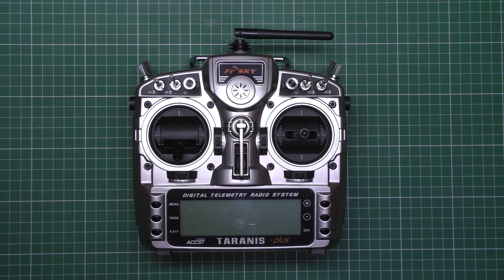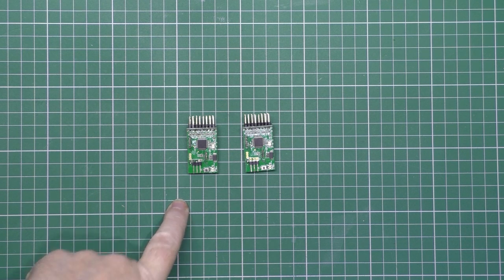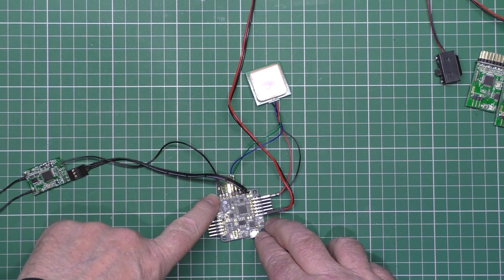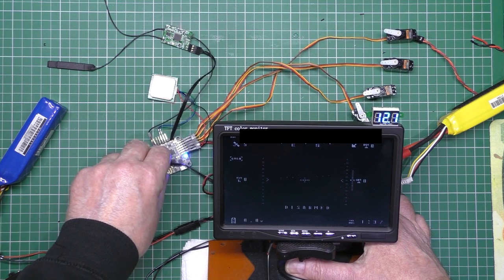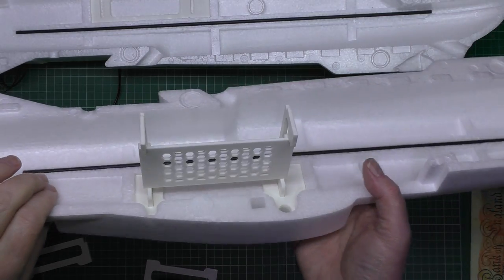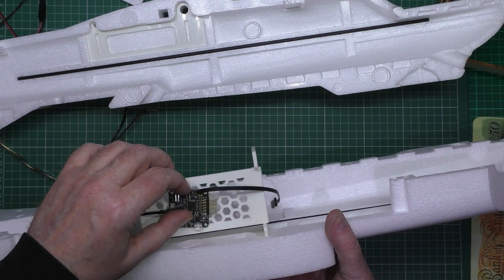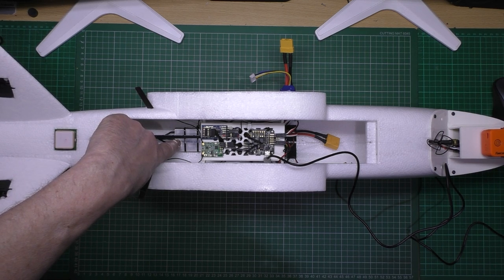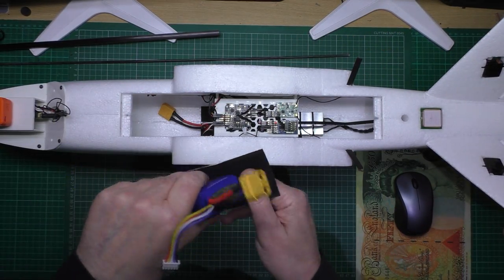Mini Talon with Naze32 and iNav - Part 2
Here's the final part of the Naze32 iNav Mini Talon build. I know it's long and you'll probably commit suicide but hopefully, I've made is easy for at least one person to follow but if not, drop a comment and I'll try to cover it.

Mini Talon - Naze32 wiring:

Elevator servos:
Right = 5
Left = 6

Aeleron servos
Right = 3
Left = 4

GPS - please note, your RX & TX might be different to mine.
RX on GPS to pin 3 (UART2)
TX on GPS to pin 4 (UART2)
Power for GPS - Aeromax (main pins at bottom) 3rd from right

D4R-II
Channel 1 (PPM) to RX on Naze
Telemetry on RX goes to Pin 8 on Naze

Aeromax
Fit  100ohm resistor between Aeromax TX and Naze32 RX

Aeromax pinout
O  O  O  O  O  O
NC  NazeRX NazeTX +5v  GND NC

Bottom pins
O  O  O  O  O  O  O
NC  CAM  VTX  NC  NC  MC  MC

Brief instructions (YouTube has a word limit in descriptions):
Flash Naze with iNav
Click 'Connect'
Got to presets menu and select 'Airplane General' - Apply - Save & reboot

What to enable:

1 - Configuration menu
Check 'Enable motor and servo output'
Check 'Don's spin the motors when armed'
Set Minimum & maximum throttle values
Check 'Battery voltage monitoring' under "Battery Voltage"
Check 'Battery current monitoring' under "Current Sensor"
Under "Other Features" check:
'Enable CPU based serial ports'
'Telemetry output'
Check 'GPS for navigation and telemetry'
Select correct Protocol for GPS
SAVE & REBOOT"

2 - Receiver menu
For Taranis, change channel mapping to JR/Spektrum/Graupner
SAVE

3 - Ports menu
UART2 check GPS & 115200 BAUD (your BAUD may be different)
SOFTSERIAL2 change Telemetry to FrSky & 9600 BAUD
SAVE AND REBOOT

4 - CLI
set telemetry_inversion = on
SAVE

Go back to step 1 and make sure everything is correct

Open telemetry screen on Taranis and discover new sensors

V-Tail mixing:
Go to CLI
Enter these (in small chunks)
# mixer
mixer CUSTOMAIRPLANE
mmix reset
mmix 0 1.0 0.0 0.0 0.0

smix reset
smix 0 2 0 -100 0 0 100
smix 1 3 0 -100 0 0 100

smix 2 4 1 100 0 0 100
smix 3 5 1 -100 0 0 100

smix 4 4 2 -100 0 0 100
smix 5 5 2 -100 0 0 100

smix 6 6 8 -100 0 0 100
smix 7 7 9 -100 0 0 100

SAVE